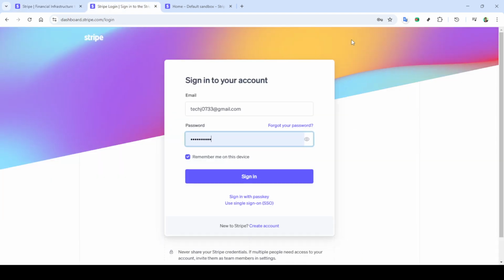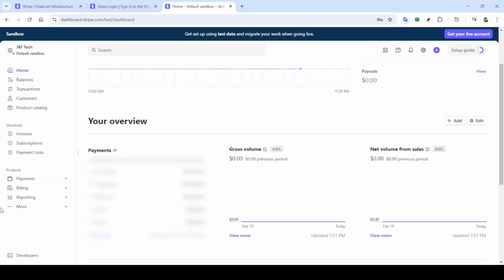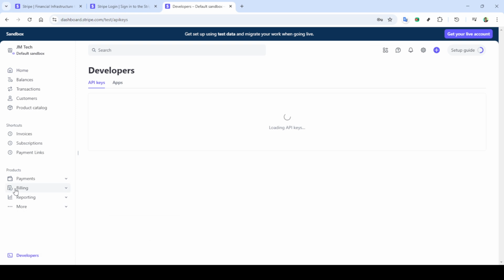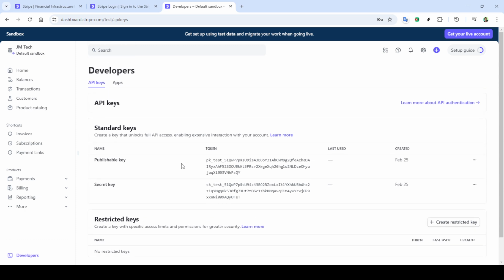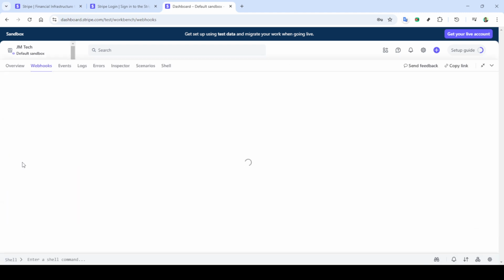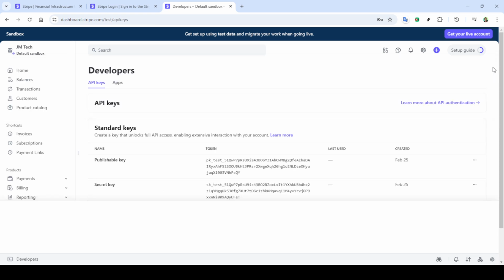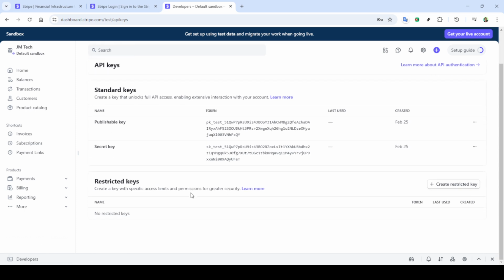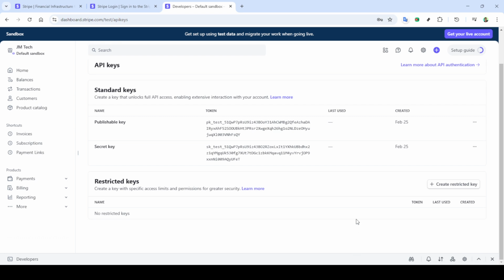How to Get Stripe Publishable Key, Secret Key and Webhook Signing Secret [2025 Full Guide]